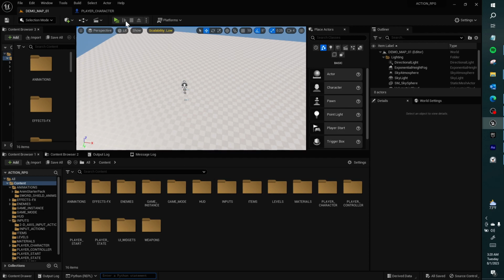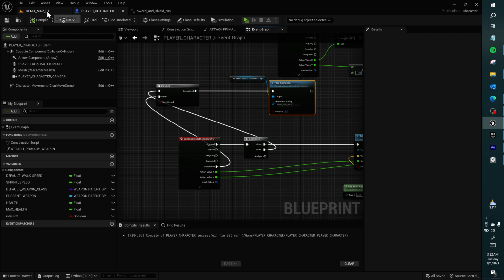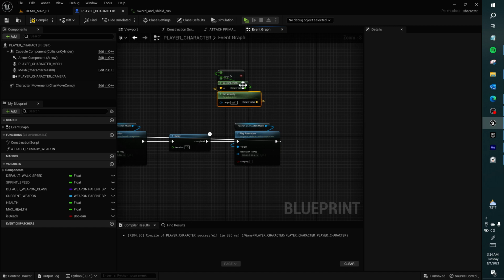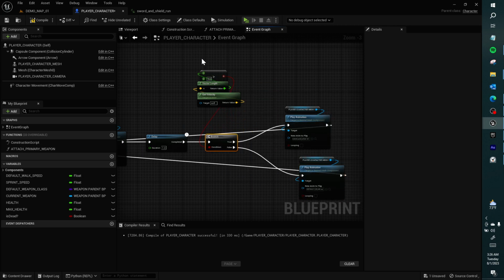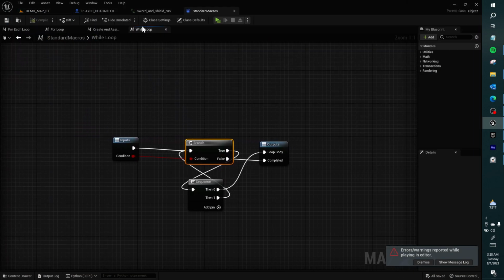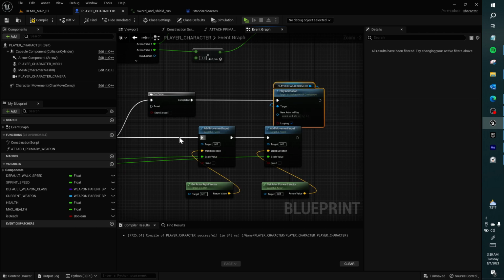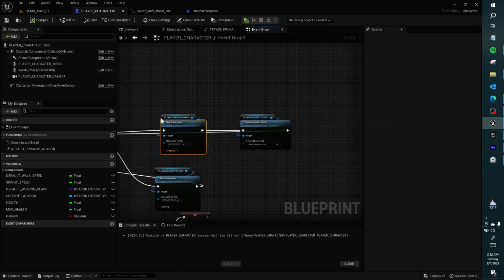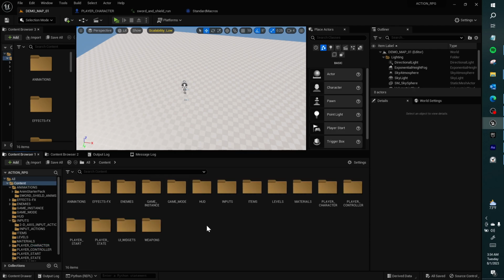ACTION RPG EPISODE 12